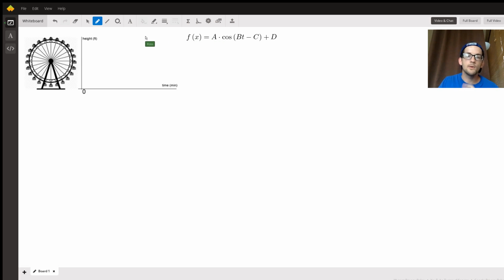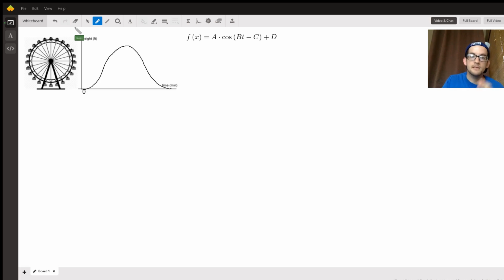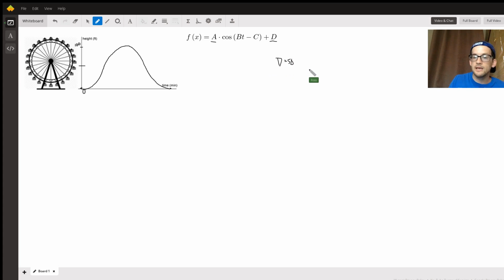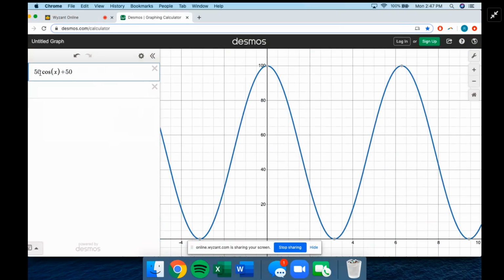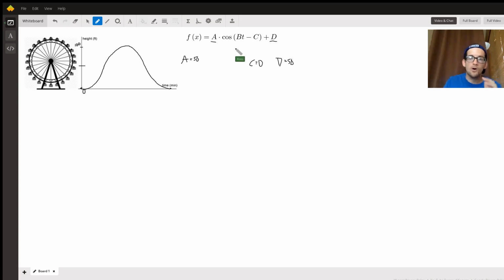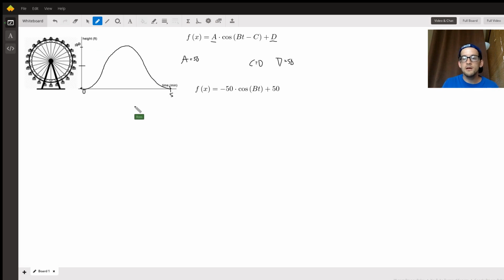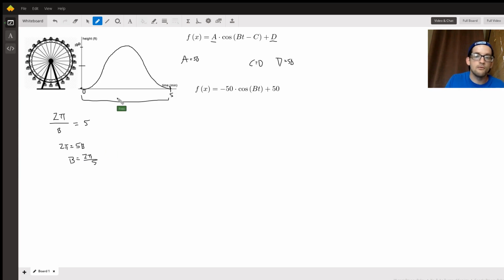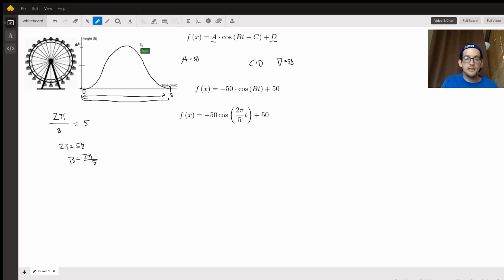Writing Trig Equations to Model Real-World Scenarios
Question: Transforming Sine and Cosine Functions
 Create a graph that represents your height relative to the ground as a function of time, using the image below as a guide. Replace the image with your graph. (5 points)2. Now create a function that represents your height from the ground as a function of time. (5 points) 3.Compare the function from the previous practical and the one above. Explain what the two functions have in common and what is different. Specifically mention the amplitude, period, and any transformations to map the first function to the second. (5 points) 4.If the Ferris wheel stops after 8.5 minutes, how high from the ground would you be? Use the appropriate function from above and show work. (5 points)5.The Ferris wheel starts again from the position you had in question 4, resetting to time = 0. Create a graph that represents your height relative to the ground as a function of time, using the image below as a guide. Replace the image with your graph. (5 points) 6.Create a new function of the height from the gro...

Answered By:

Ross C.

Written Explanation:

Audrey,These are fun problems, though there's definitely a lot involved! Here's an example of what this type of problem might look like. I hope it helps!Ross